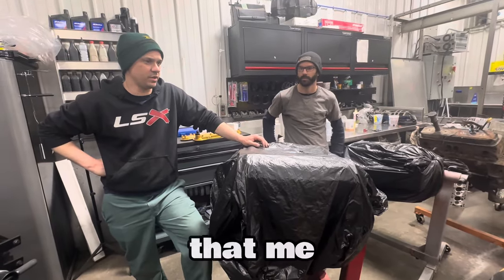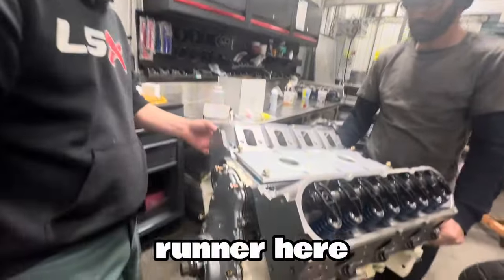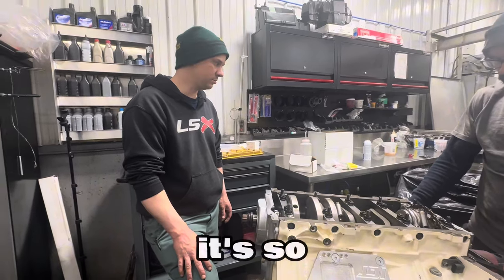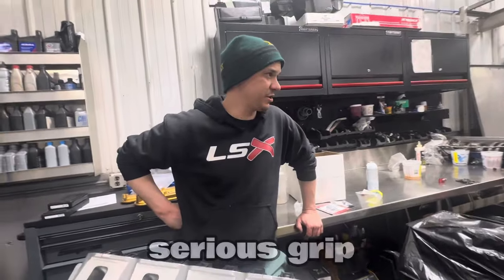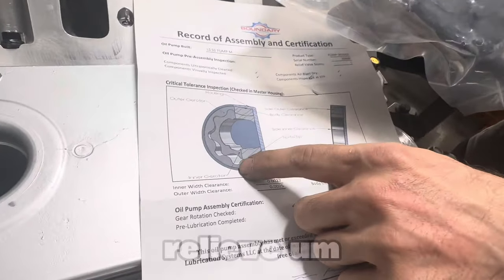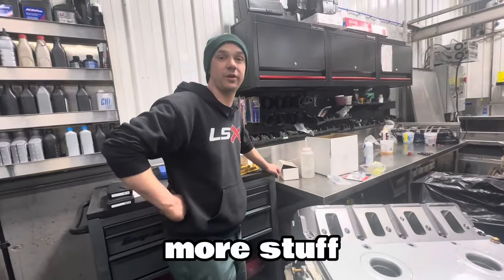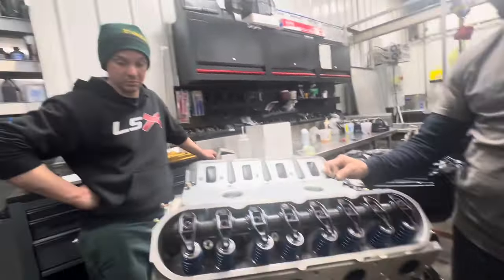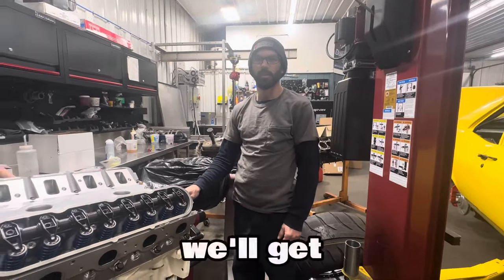Custom Road Race Engine Preview With JMPSavesCars!!!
Today Eric and Jeremy will show you their custom road race engine that they made together to put into a sports car that will eventually hit the track.

Huge shout out to @jmpsavescars Check his videos out